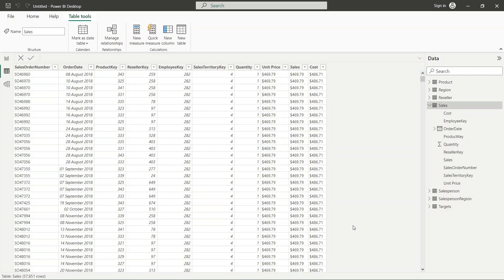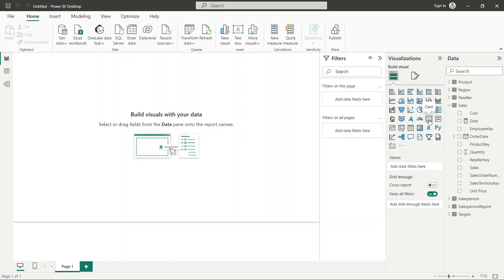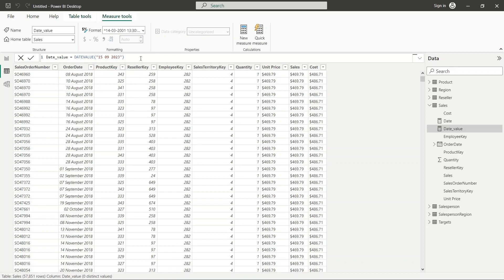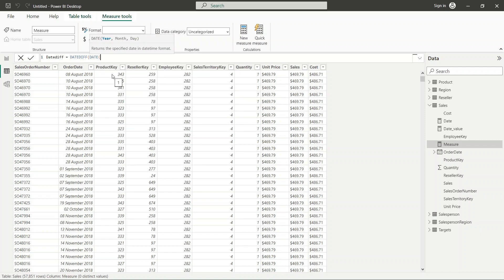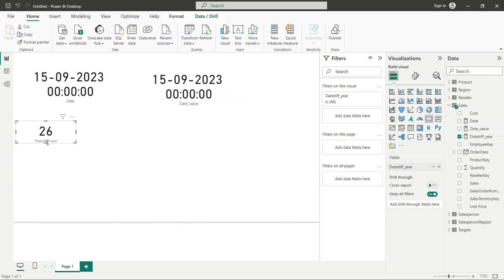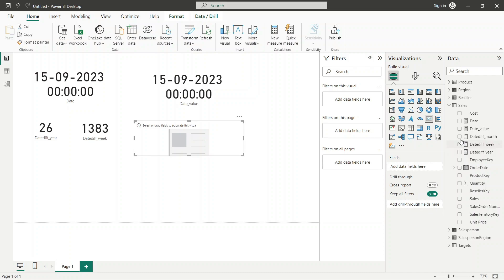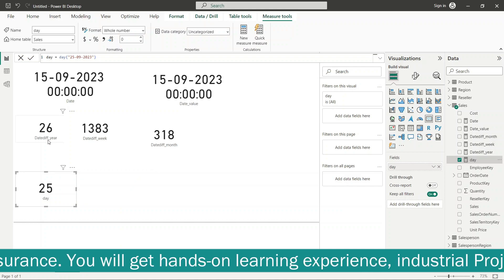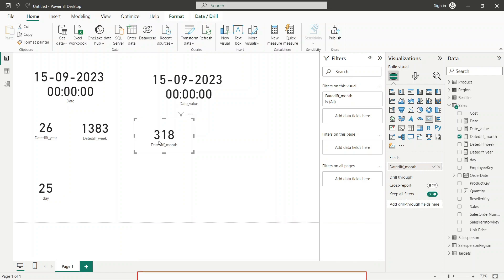V-44 : Date Time Function P-1 | Complete PowerBI(Hindi)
➡️ Data Superstar Placement Assistance Program

➡️ Data Science & Analytics Placement Assistance Program